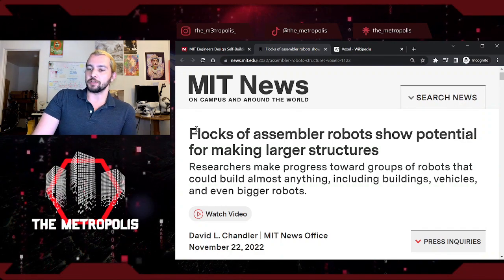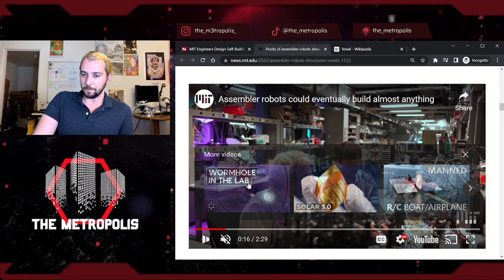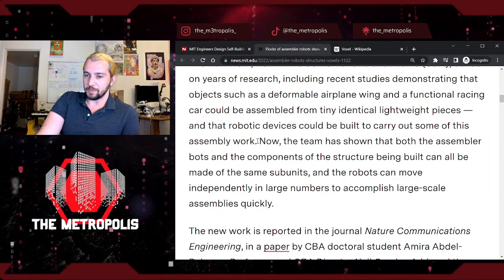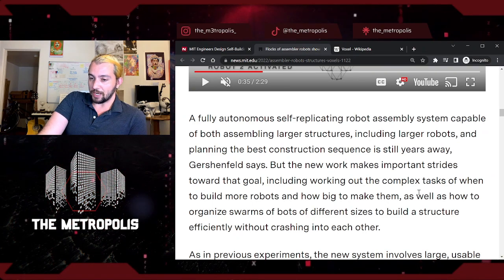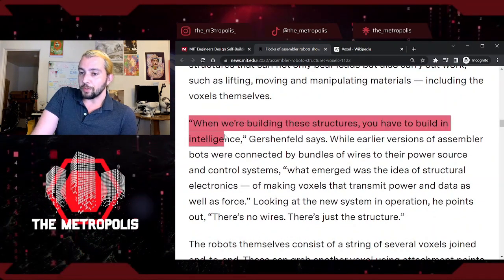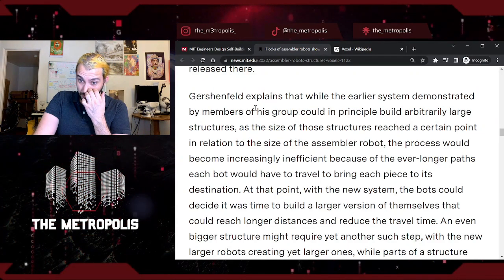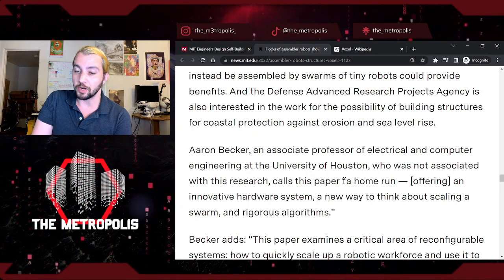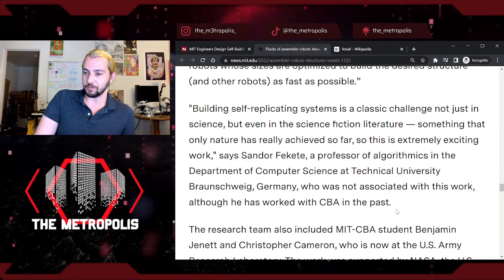Engineers at MIT are creating Self Replicating Robots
Engineers at MIT have been working on creating self assembling robotics, that can build larger structures and even larger robots.